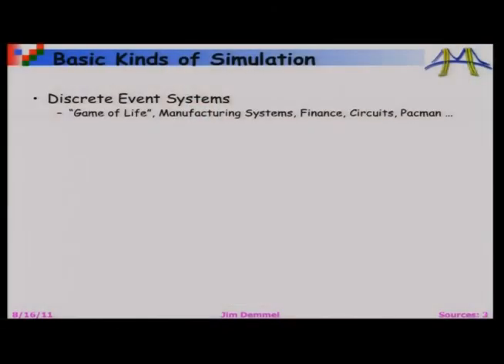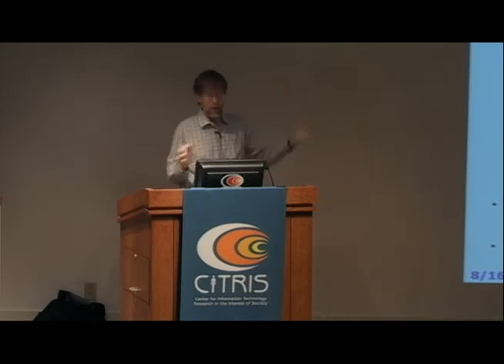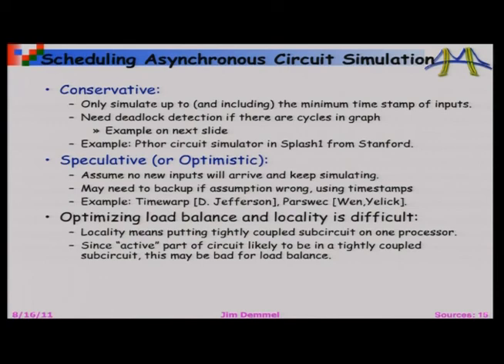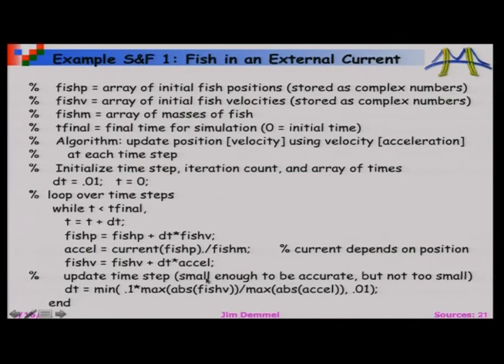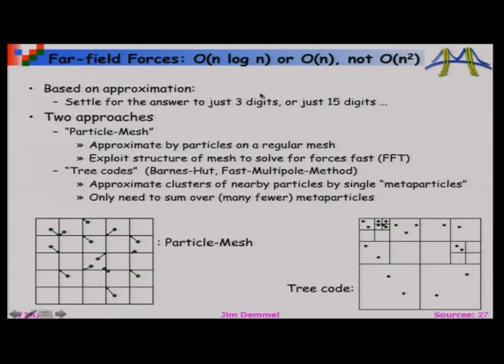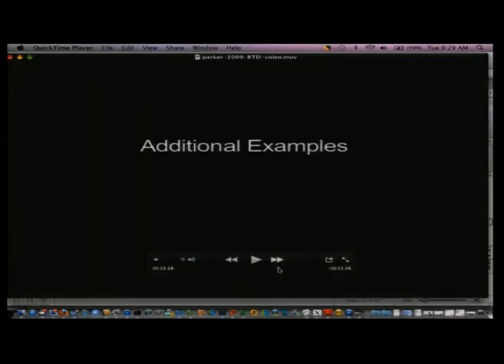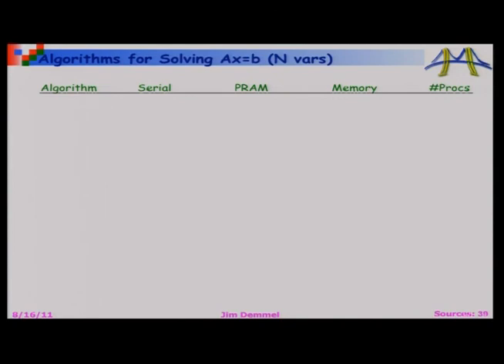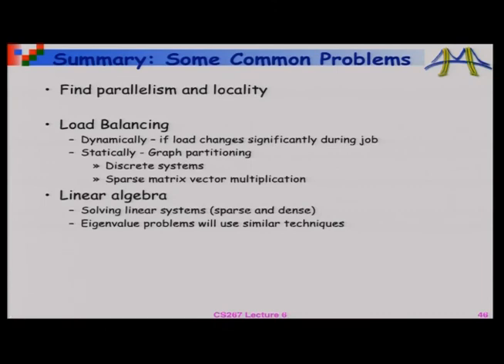Day 2 - 1. Sources of Parallelism in Simulation - PARLAB 2011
Sources of Parallelism in Simulation (Jim Demmel, UCB)
We show how to recognize recurring opportunities to exploit parallelism in simulating real or artificial "worlds", as well as opportunities to minimize data movement.